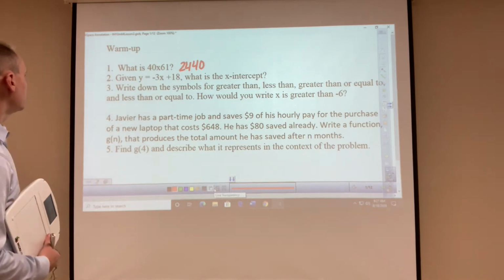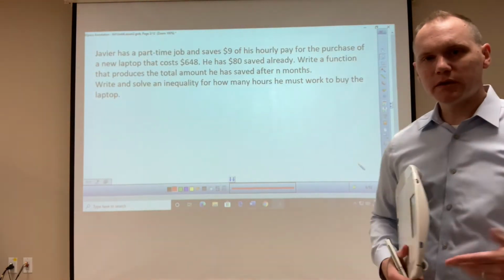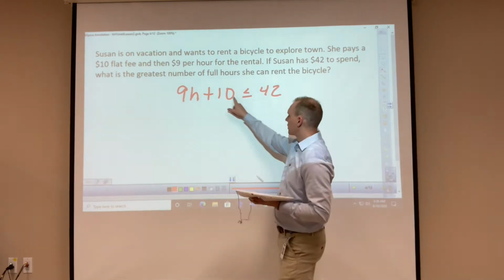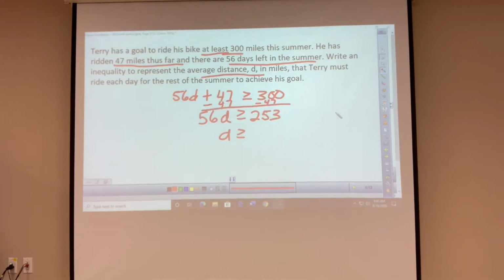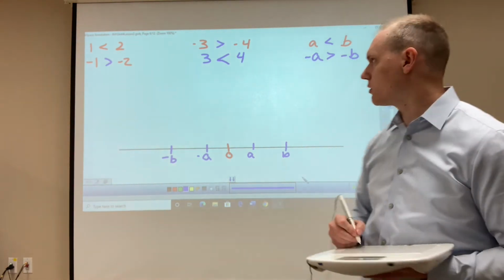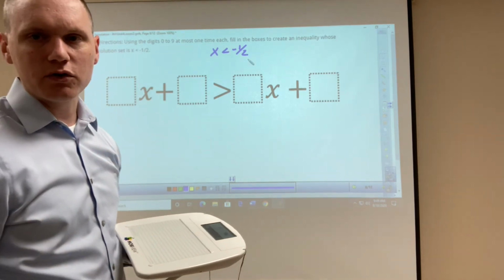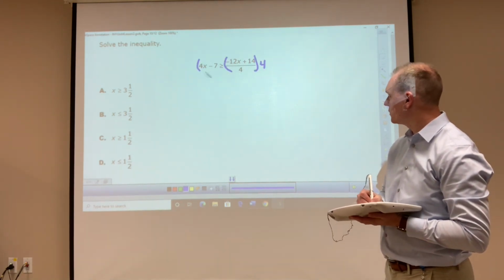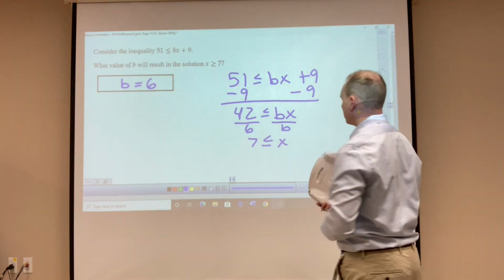IM1 Unit 4 Lesson 2 Solving Linear Inequalities